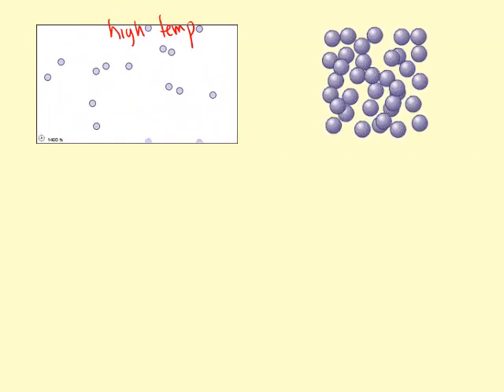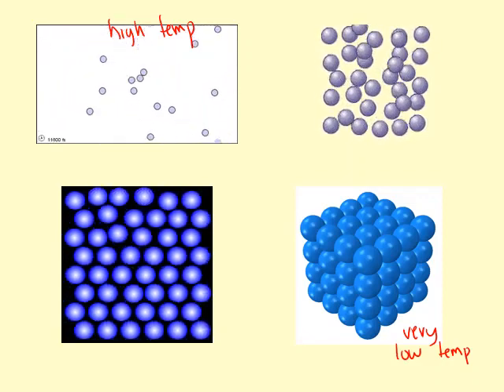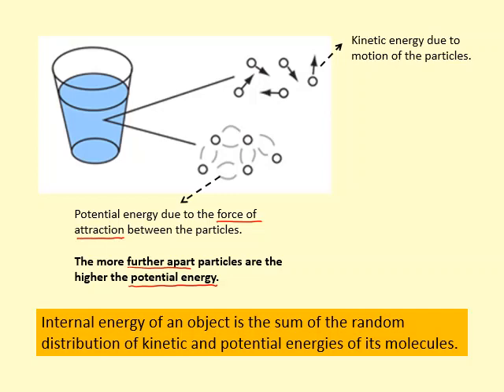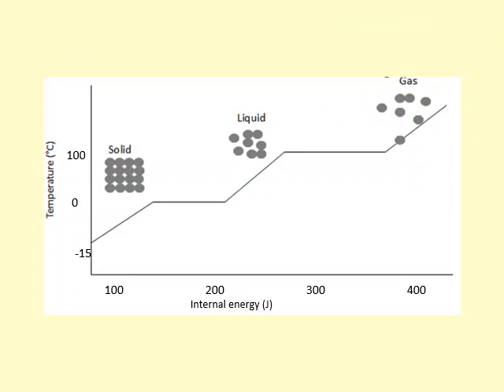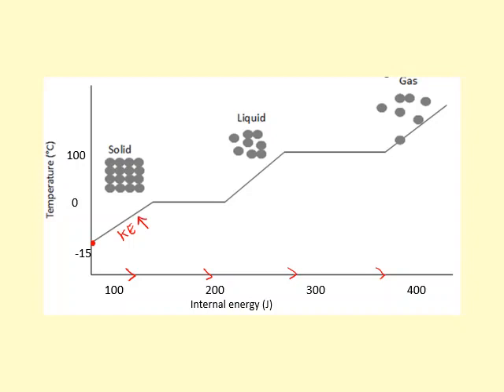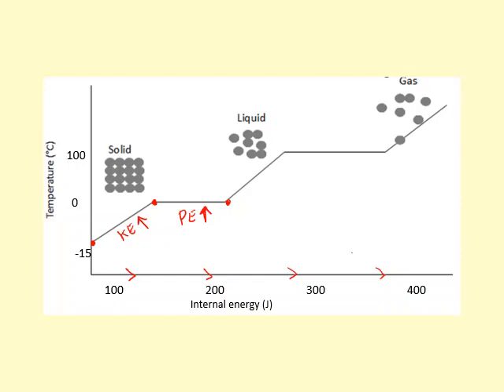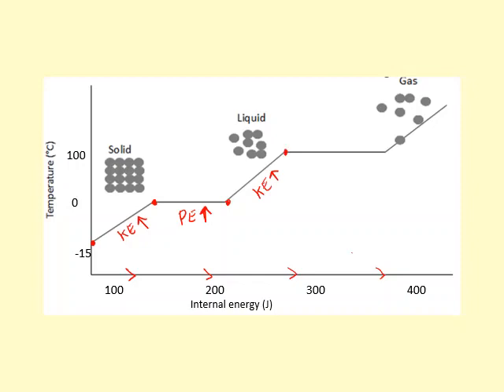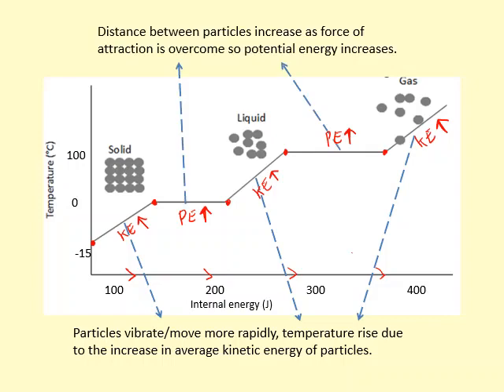8.01 What is internal energy